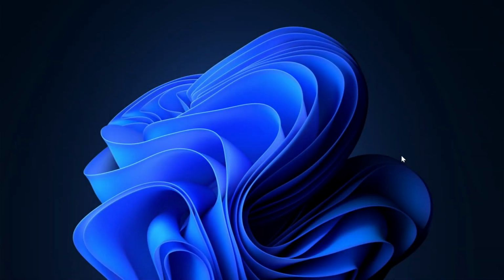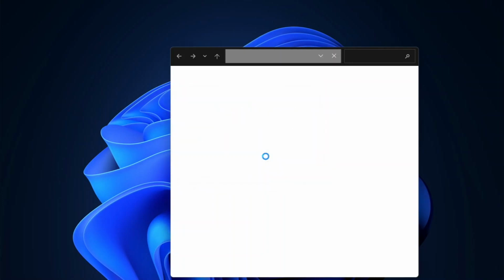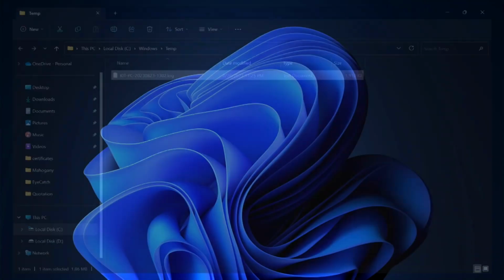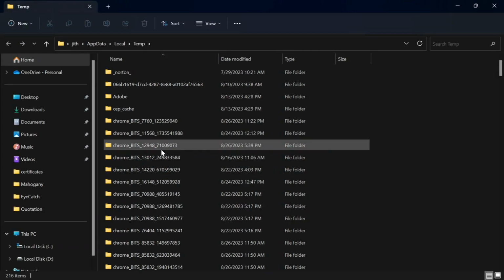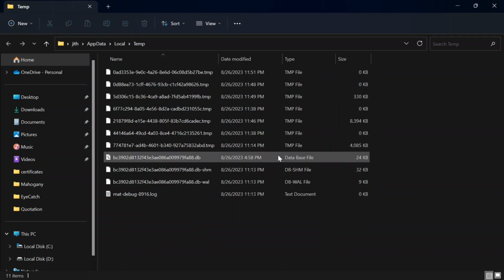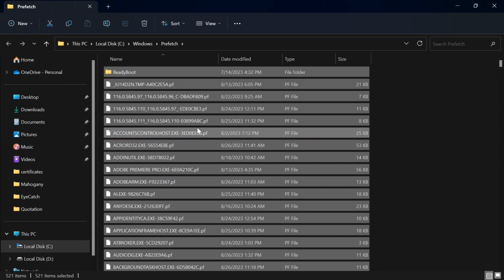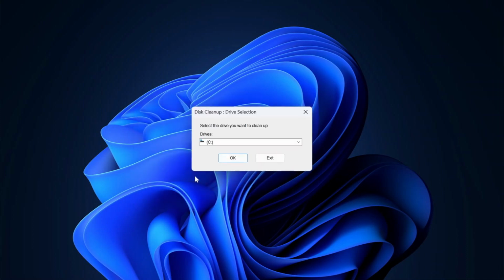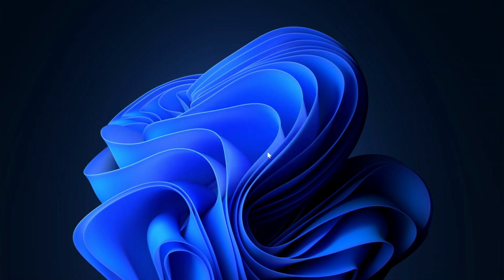Clear ALL CACHE & JUNK From Windows 11 , Windows 10 ,Windows 7 (Easy Way)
Top advice for improving system speed on both Windows 10 and Windows 11 involves effectively clearing cache. If your computer's performance is sluggish, implementing steps to delete cache from Windows 10 will optimize your system. Additionally, learn how to eliminate cookies on Windows 10 for a comprehensive cleanup. Elevate your PC's performance by grasping the techniques to clear cache effectively, as illustrated in the Windows 10 cache-clearing tutorial.